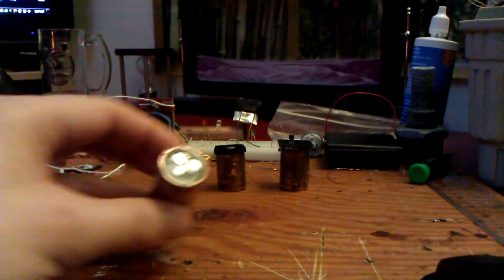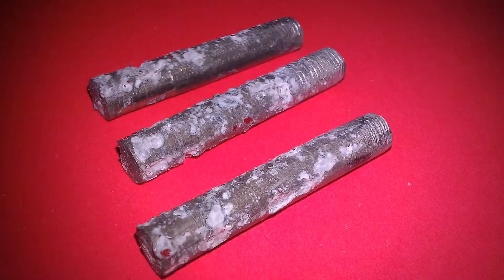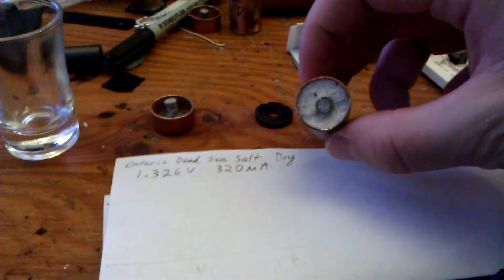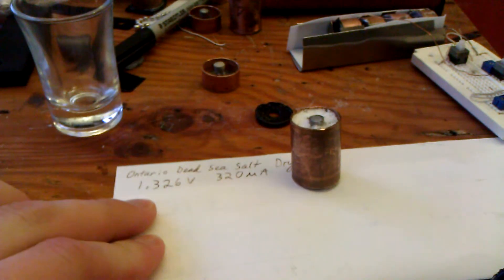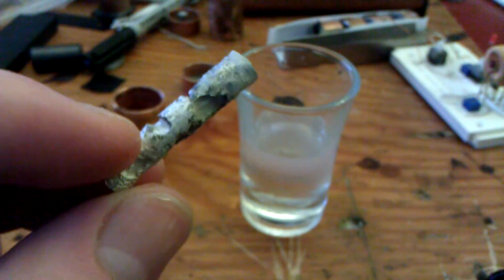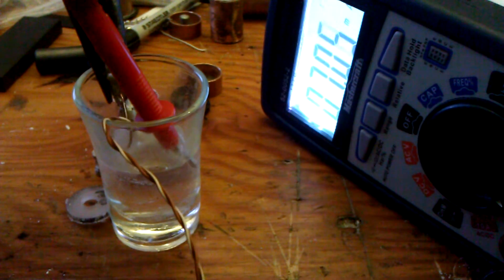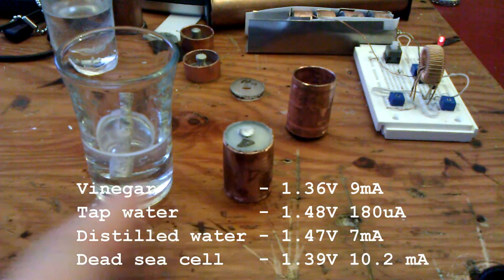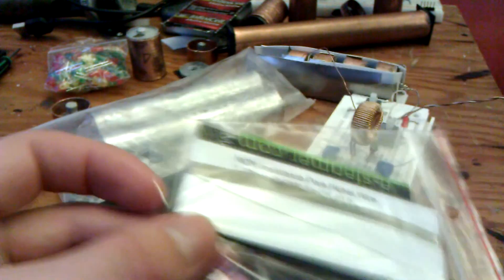6. Crystal Cells magnesium core corrosion after 1 week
In this video I take apart 1 week old crystal cells made with Lasersaber's design & dead sea salts to show the corrosion occurring inside. I also compare crystal cells to just magnesium in water, distilled water & white vinegar.

I would like to hear what you think about this stuff or what I'm possibly doing wrong.

Crystal cells used:

3x 1/4" magnesium cores, 3/4" copper pipe & laser sabers crystal cell design @ 1.5" height

1/4" magnesium core, 3/4" copper pipe & dead sea salt from Ontario @ 1.25" height. (see 4. Crystal Cell video for details)